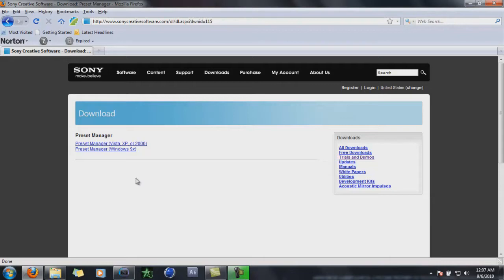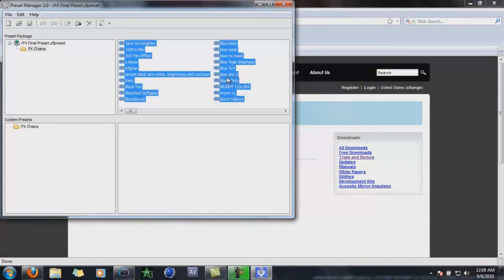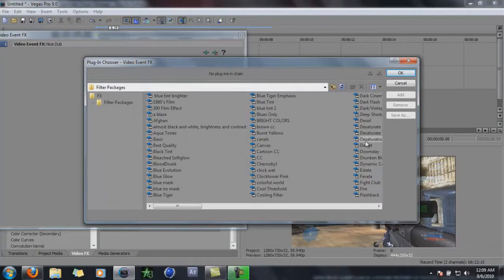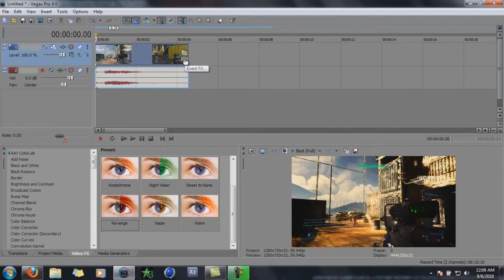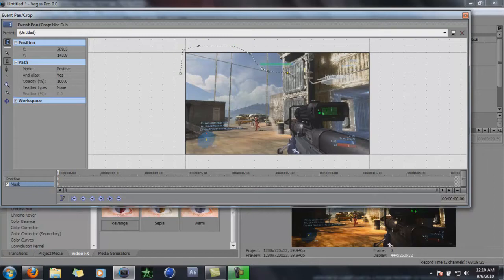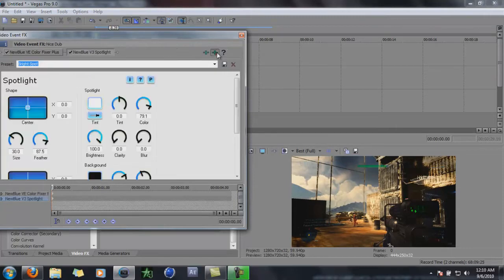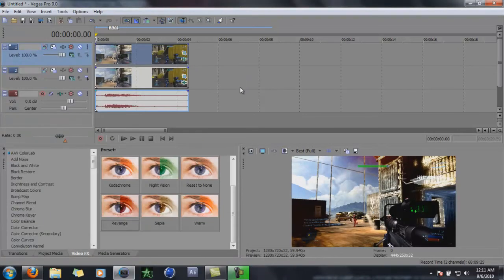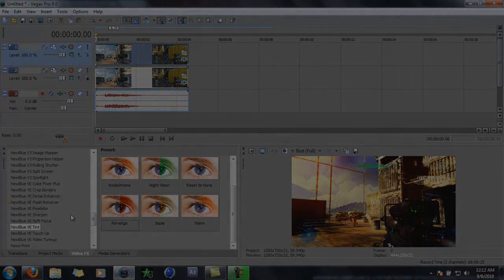rFX Studios - Sony Vegas 9 Tutorial - Color Grading & Final Corrrection Pack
- Any plugins, you dont have, SEARCH for them, while i try and get some free ones, kbye